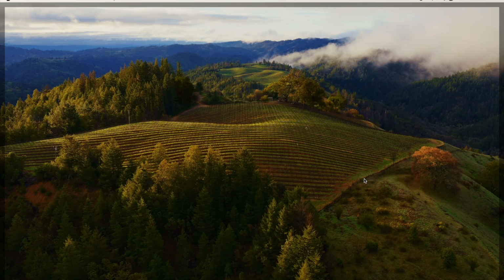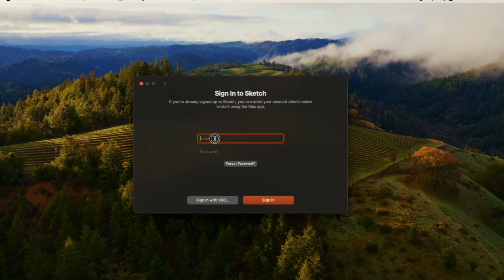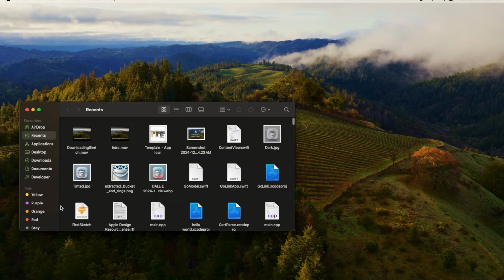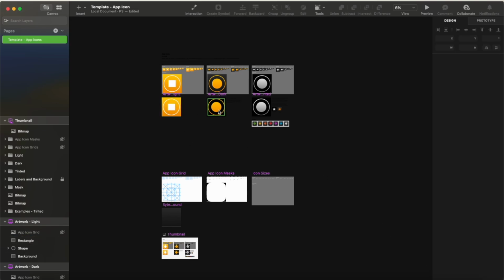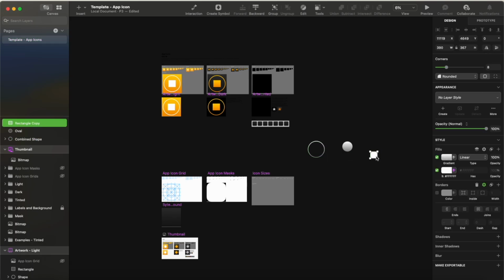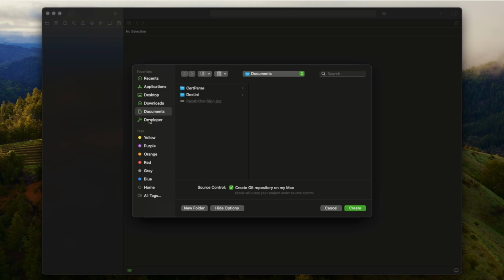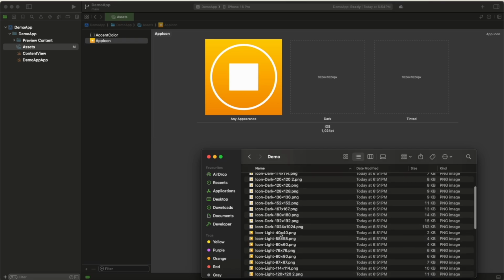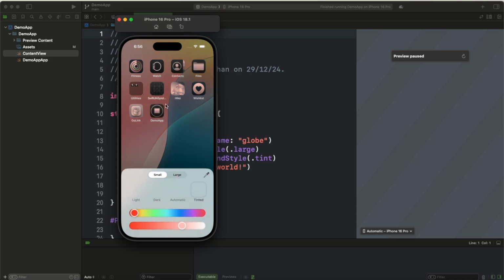Create iOS 18 App Icons: A Beginner's Step-by-Step Guide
In this video, I walk you through the step-by-step process of creating an iOS 18 app icon. I start by downloading Sketch from the App Store, then I grab the official Sketch icon template from Apple’s Design Resources. After making a few modifications in Sketch, I export the logo and show you how to use it in your iOS app. Whether you're a beginner or just looking to learn a quick and easy method for designing app icons, this guide will help you create a sleek and professional iOS app icon!